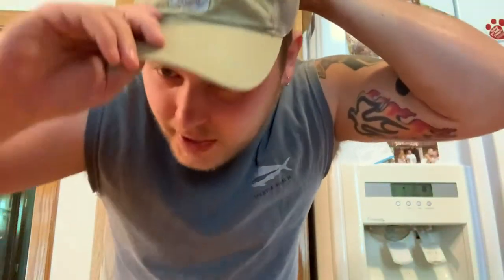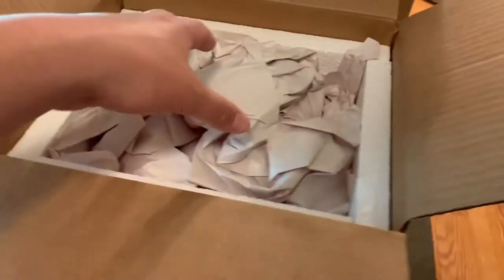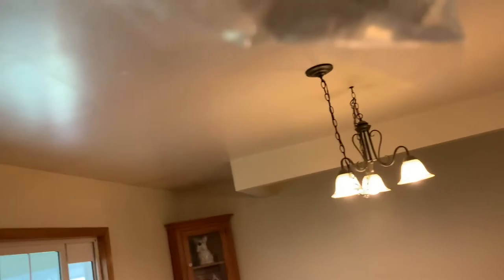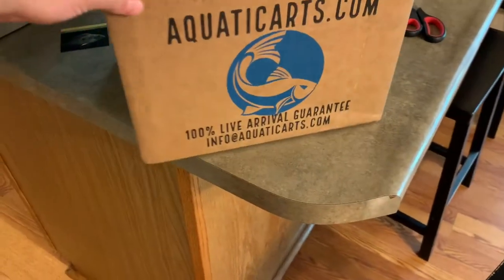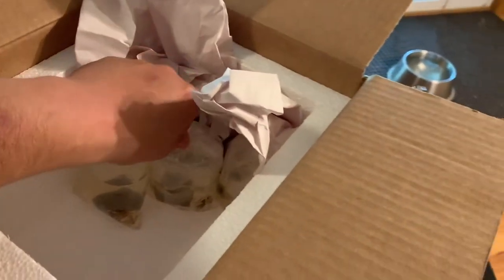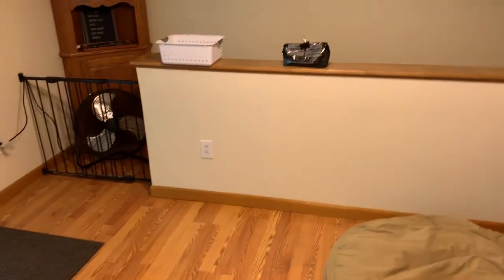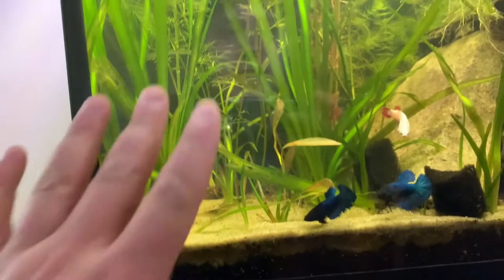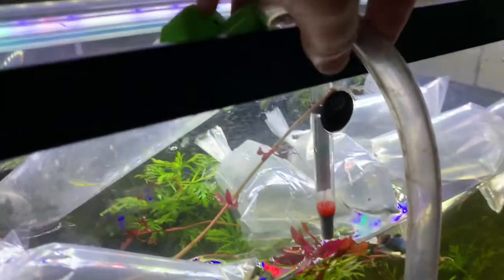UNBOXING Pom Pom Crabs!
Here’s the link to order Pom Pom Crabs from Aquatic Arts